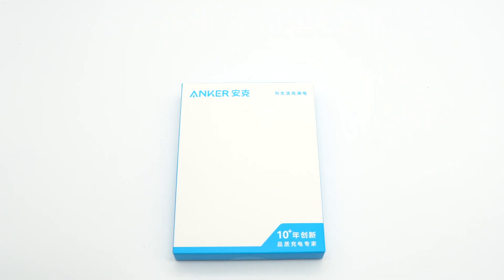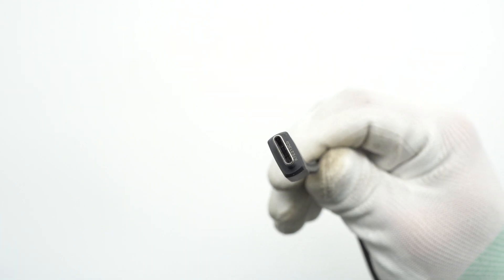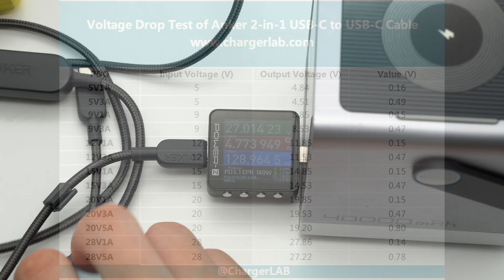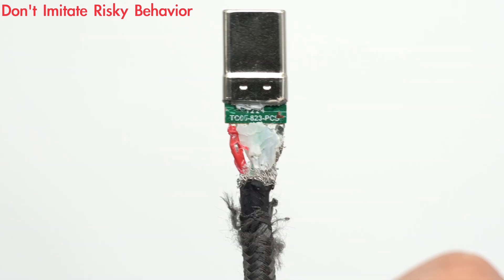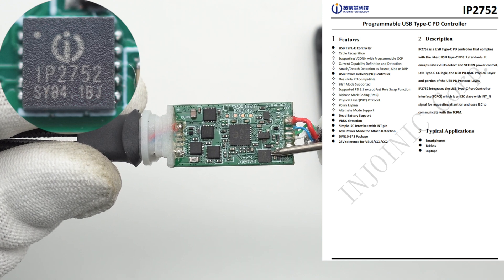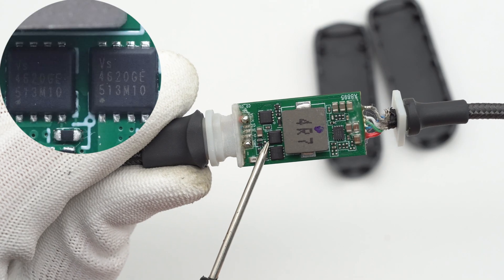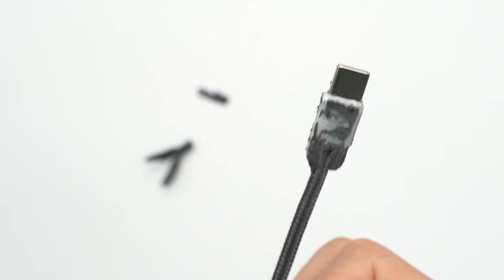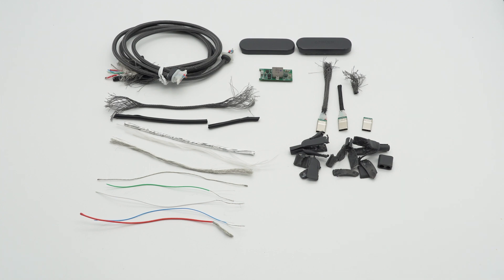Teardown of Anker 140W 2-in-1 USB-C to USB-C Cable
Introduction
ChargerLAB this time got a 2-in-1 USB-C to USB-C cable from Anker. Both USB-C output cables support a charging power of 140W, which can meet the 140W full-speed fast charging requirements of MacBook Pro. In addition, it also supports intelligent power distribution such as 112W+18W or 50W+50W. So you can charge two devices with this one cable.
Next, we will take this cable apart and take a look at its design.

Protocol Chip: Injoinic IP2738U
PD Controller: Injoinic IP2752
MOSFET: VGSEMI VS4620GEMC
Buck Chip: MPS MP2491C, VGSEMI VS4620GEMC, VGSEMI VSE014P04MS

Chapter
0:00 Intro
2:03 Test
2:55 Teardown
4:31 Analysis
6:26 Summary